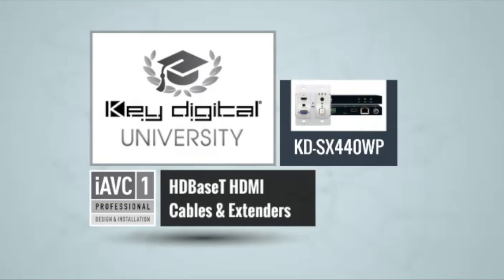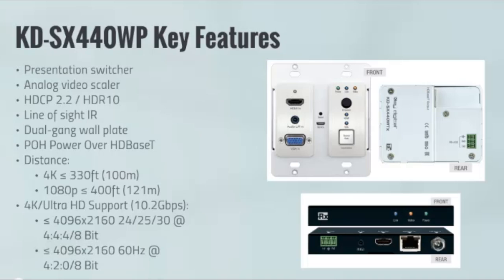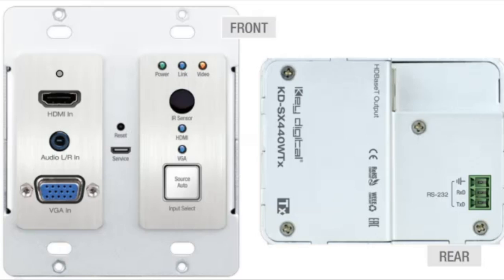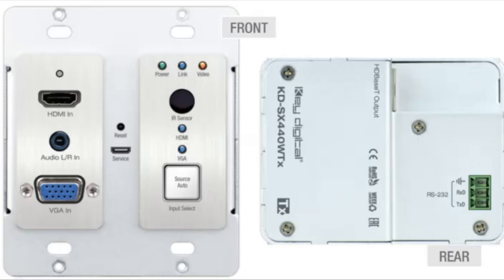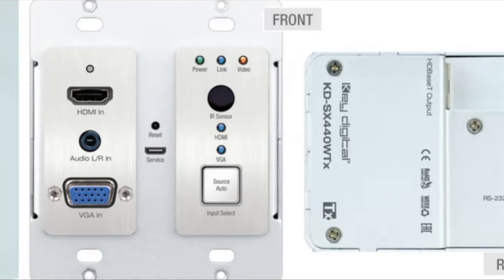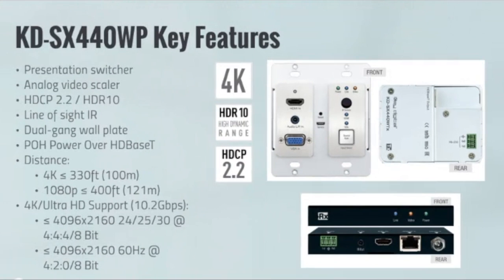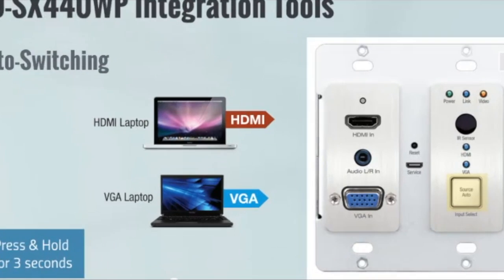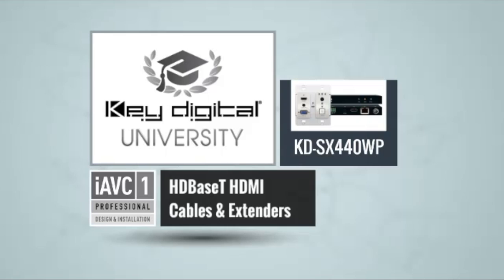Key Digital University Sales Training - KD-SX440WP